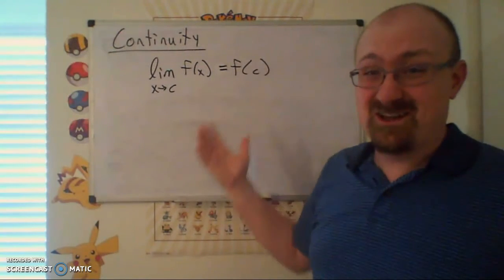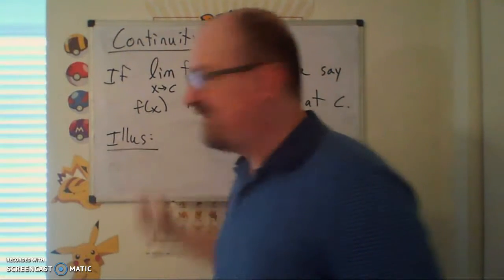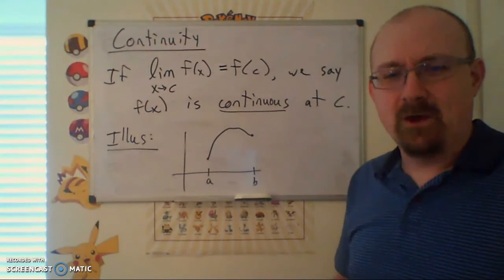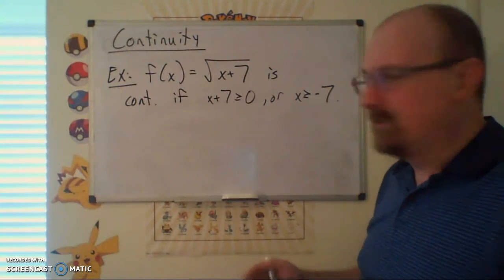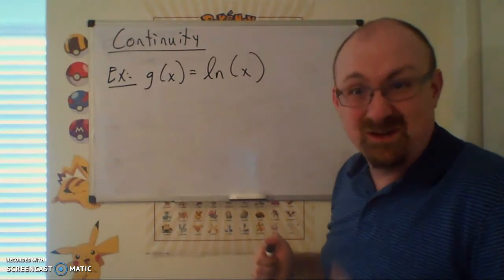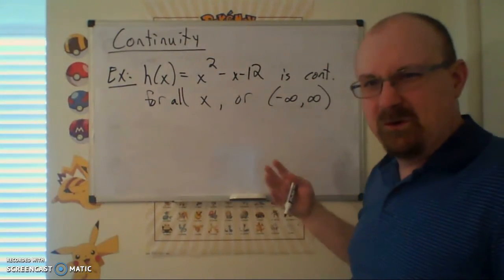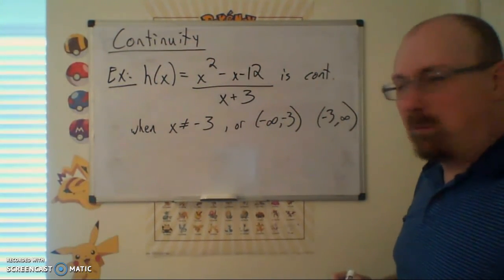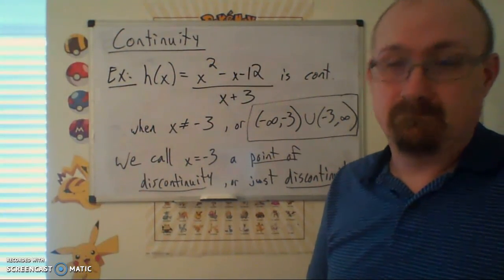1.5: Continuity - Part 1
Most students' favorite method for evaluating a limit is via direct substitution. As it turns out, that idea is important enough that it gets its own name.